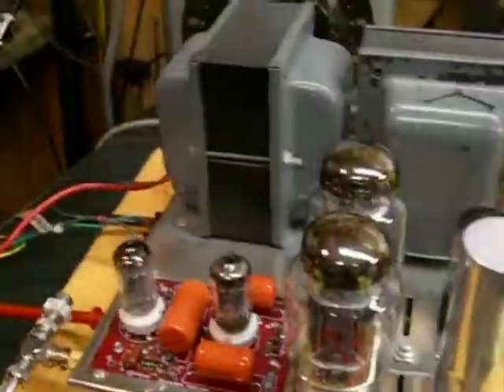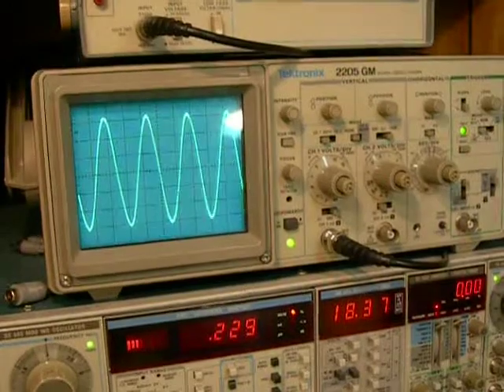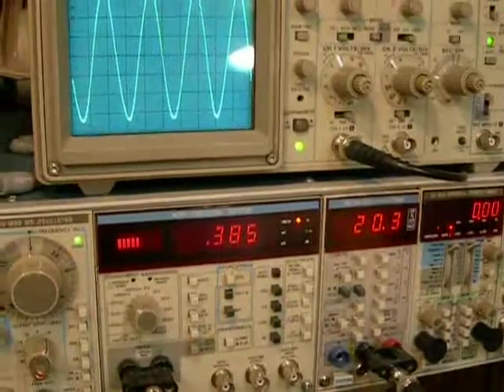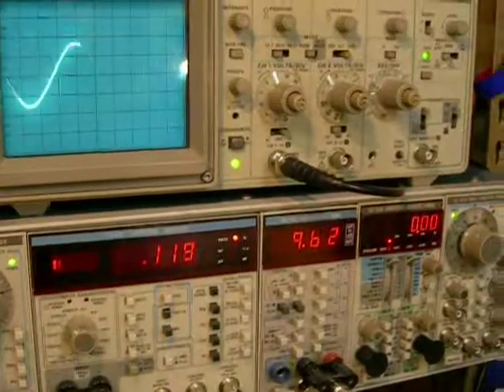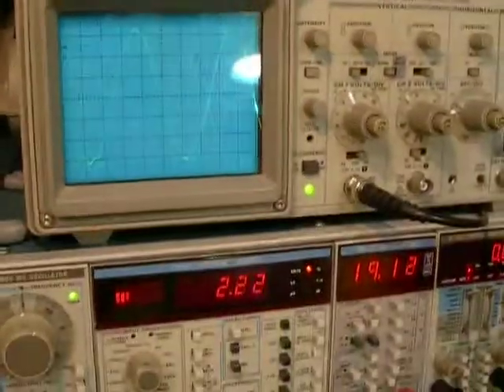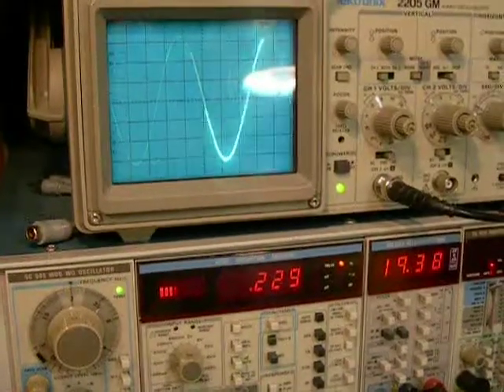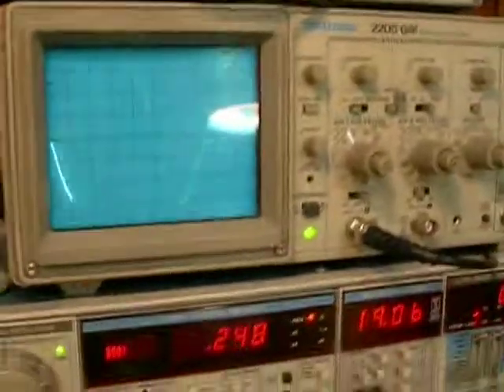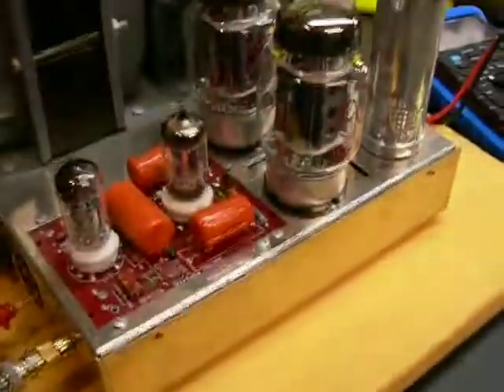Modern JJ KT88 Vacuum Tube.MOV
A comparison of the performance of new and vintage KT88's. The JJ KT88 is made in China